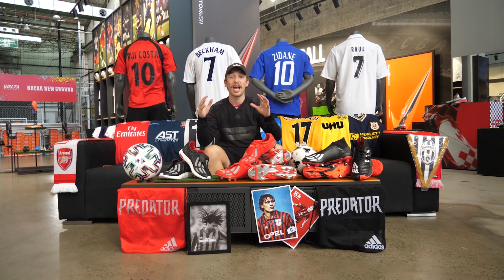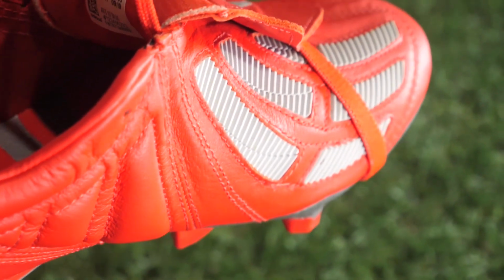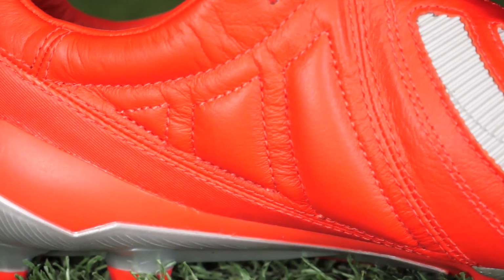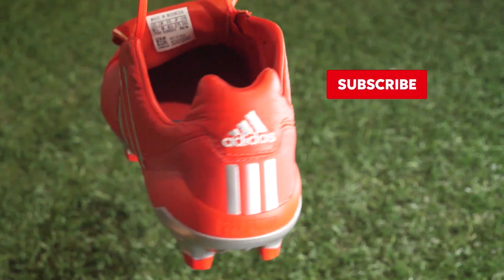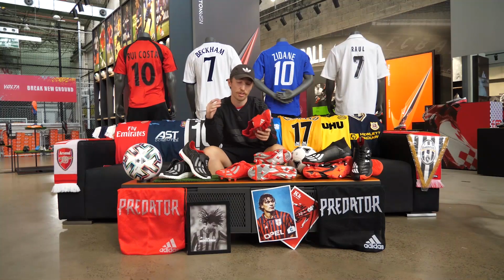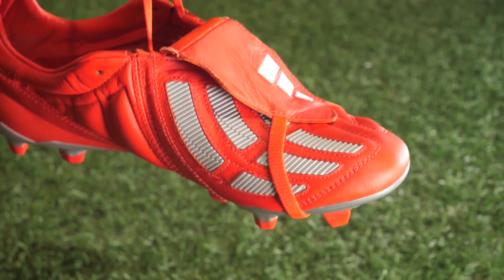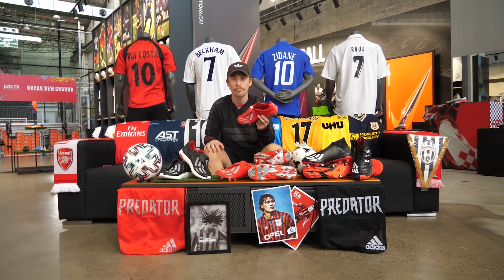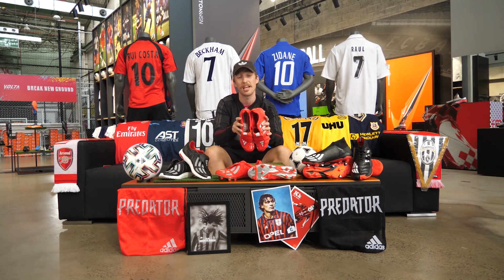new adidas Predator Mania Boots - How Good Are They?.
Tom gets his hands on the new Red Predator Mania Remakes, celebrating 25 years of the Predator and following on from the ADV collection. What are they like, find out as he takes a closer look at these new boots!

Also features a look at the new black Predator trainer with ultraboost, the leather Predator 19+ and Predator 19.1 in black!